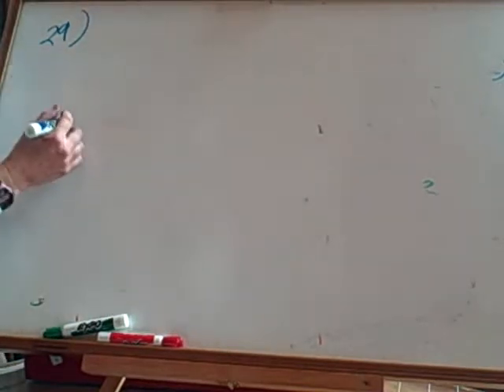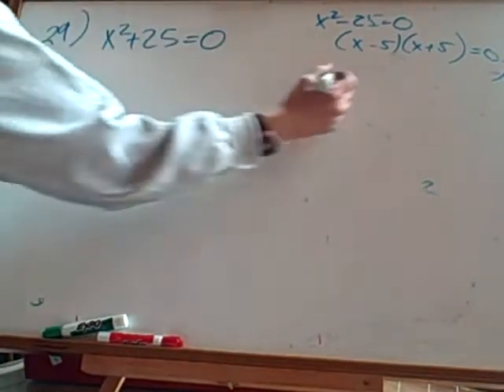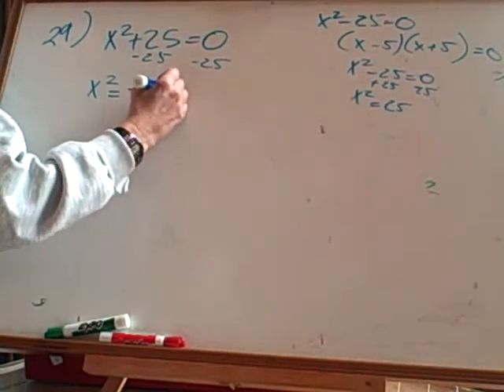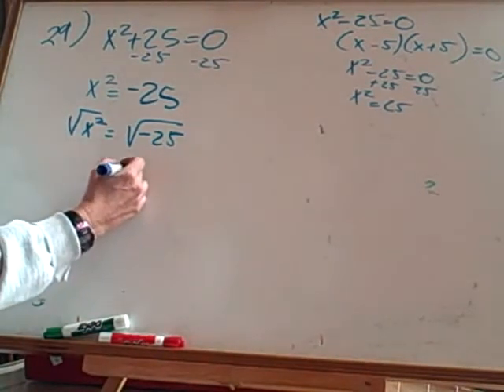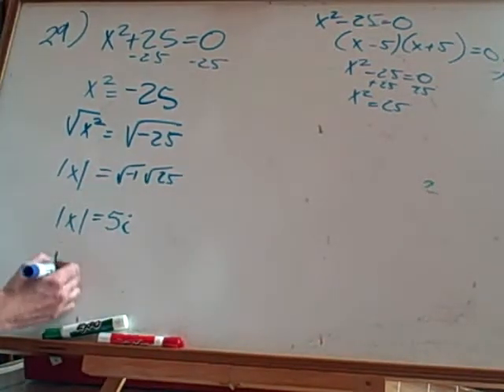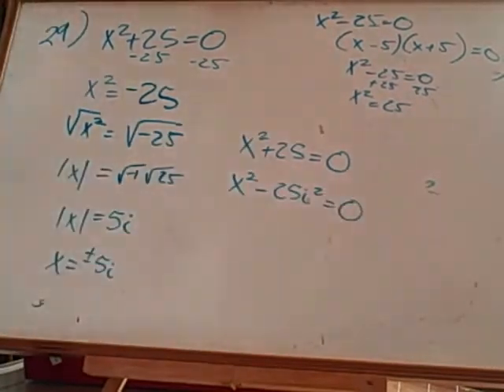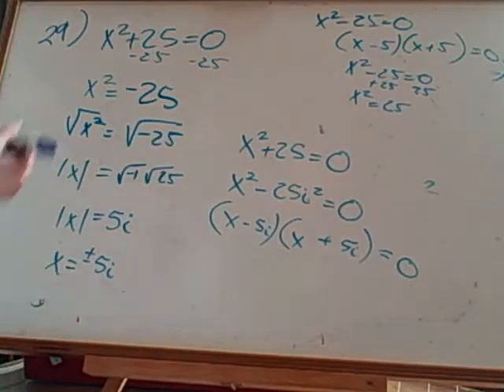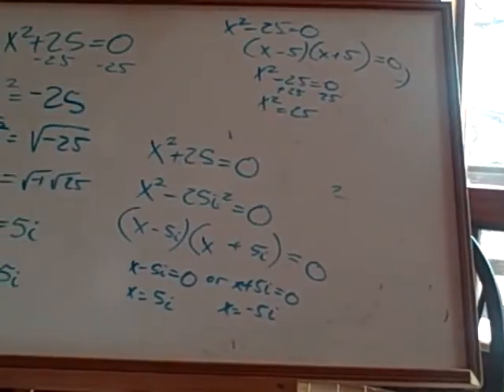solve eq. w/ Imaginary answer 2 ways CNws 29